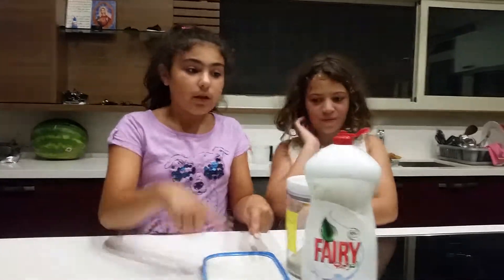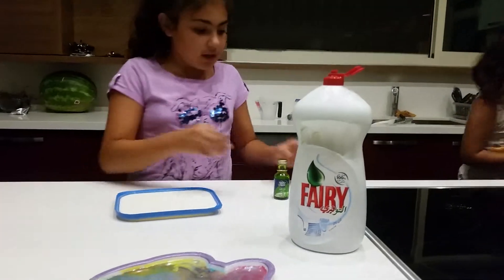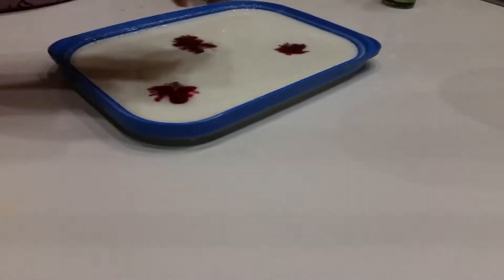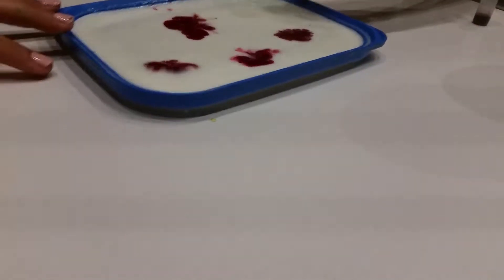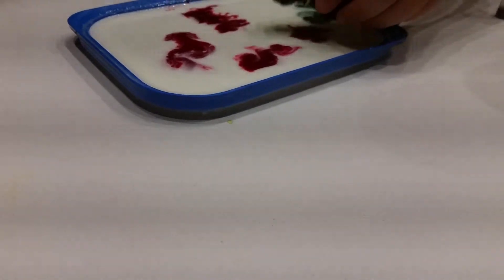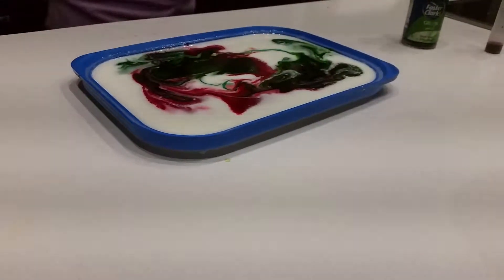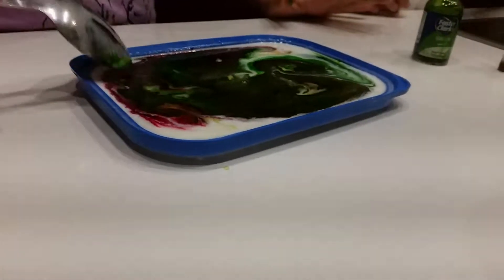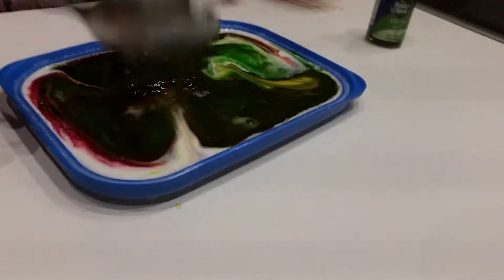cousin on my channel